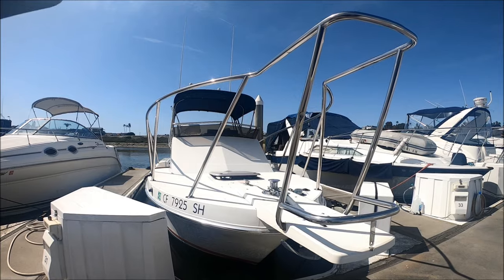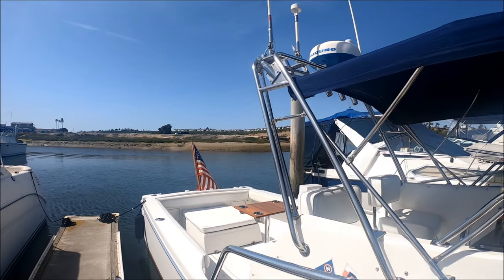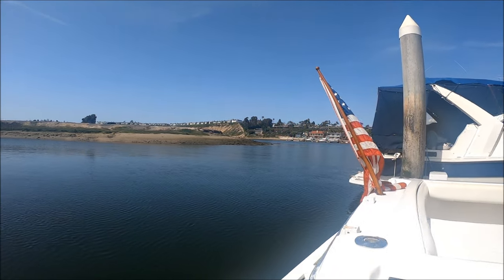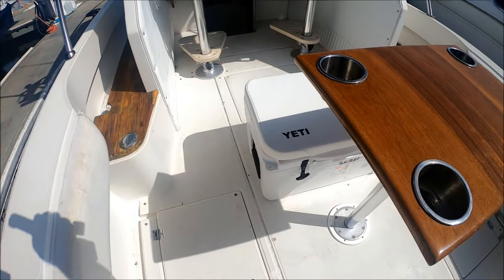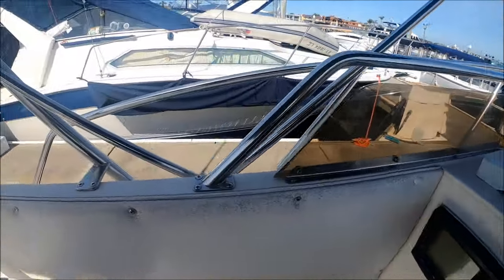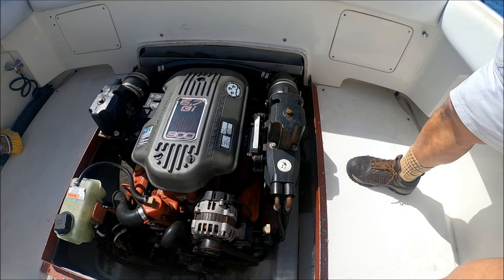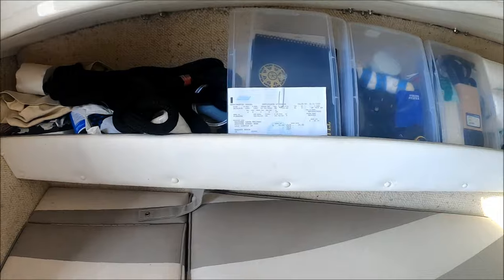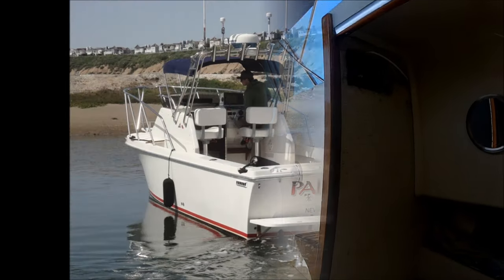1991 Skipjack 25 Custom SportsFisher by South Mountain Yachts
Want to catch more fish? Chase them with this 1991Skipjack 25 sport fisher boat! In this video we’ll show you the complete boat!  Come with on this "Looks & Feature" tour of “Pailolo” in the Back Bay in Newport Beach, California.
The Skipjack brand is built for the western waters and has been a favorite since Jack Cole first started building them in the late 1960's.
"Pailolo" is well powered with a 2008 300HP Volvo Penta engine, and a VP Duo Prop Outdrive.
helm is sized for a full 360 degree line of site and all the gauges are within easy reach of the vessel operator.
This vessel has a 2 scoop transom bait bag, multiple "rocket launchers", outriggers and lots electronics to help you find the fish, and navigate. The large 64+ square foot cockpit is fish able for 4, and you can make use of the extended swim platform. The boat has recent bottom paint.
The interior is clean. To  port-side there is a fresh water electric toilet. Forward  is a large berth for 2.
For full specs, photos and videos on this boat and our current inventory visit our Check out our YouTube channel!